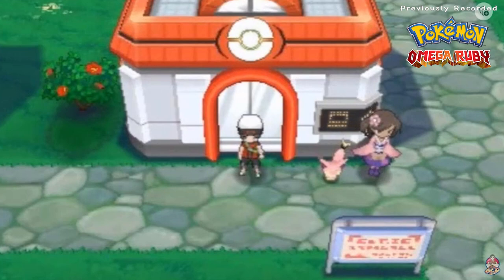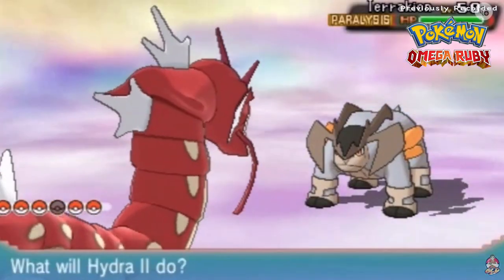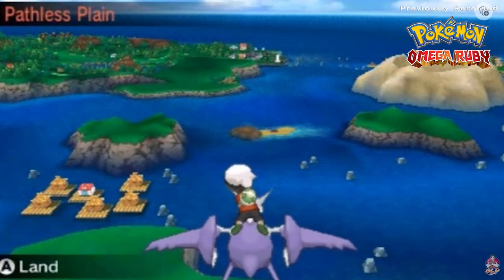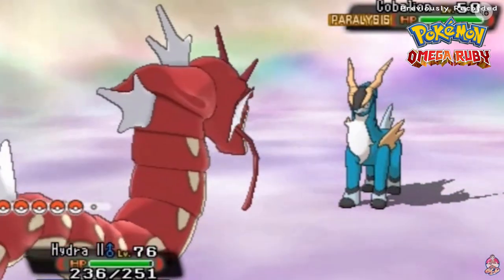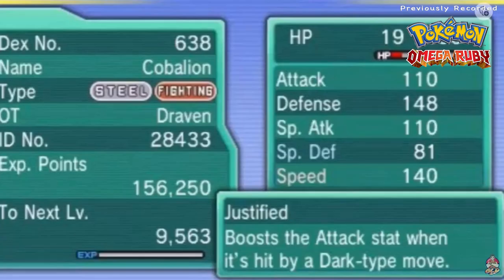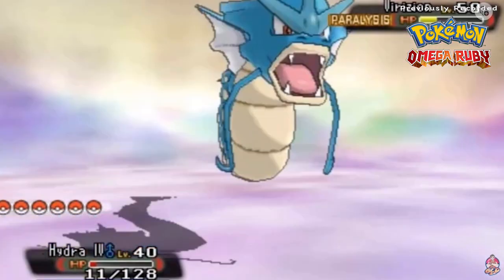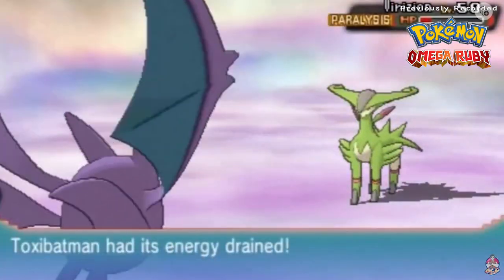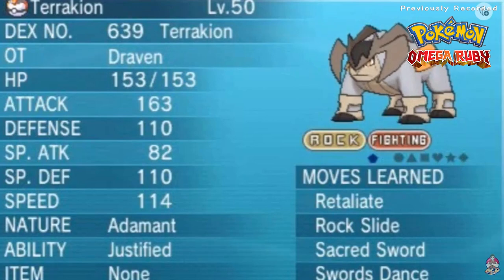Pokemon Alpha Sapphire Walkthrough (2023) Part 81: Swords of Justice Trio (Omega Ruby Recorded)